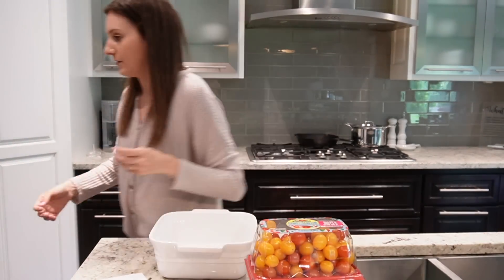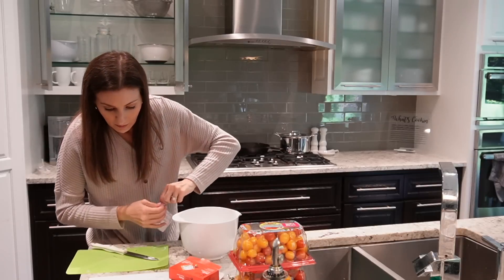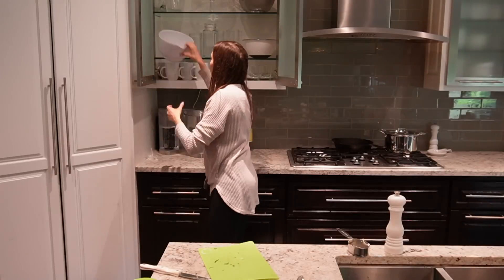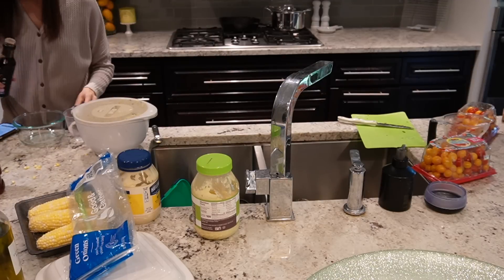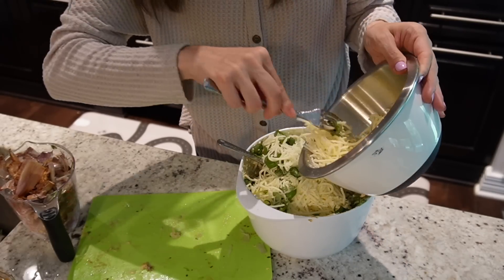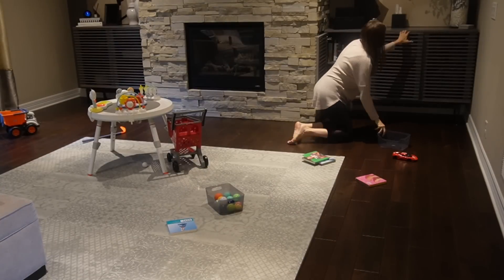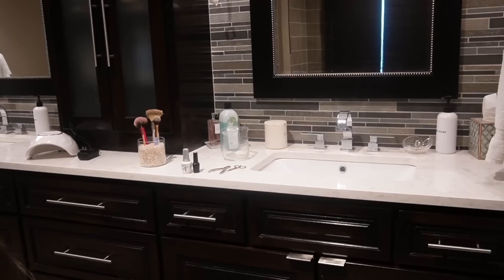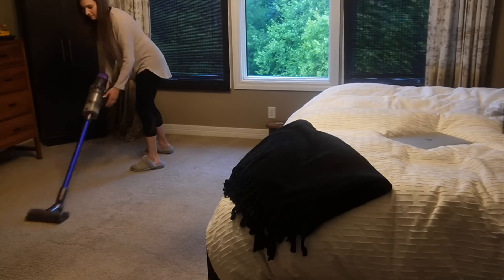SATURDAY IN THE LIFE // Get It All Done with Me over the Weekend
*HELPFUL LINKS*